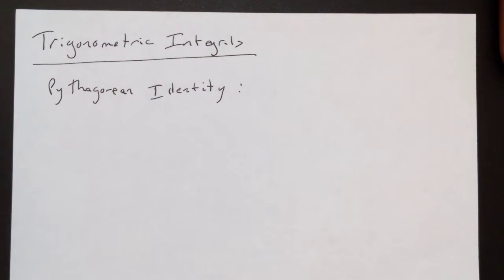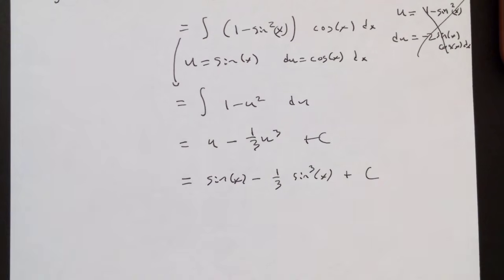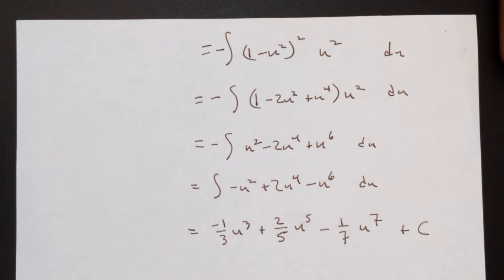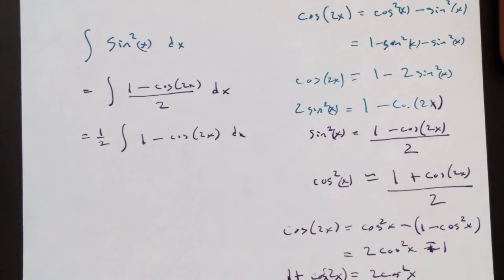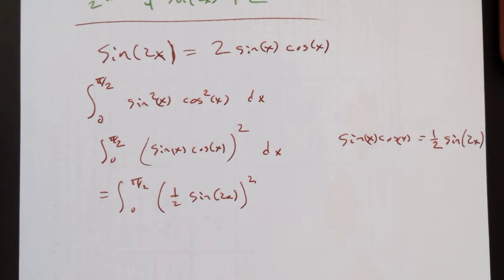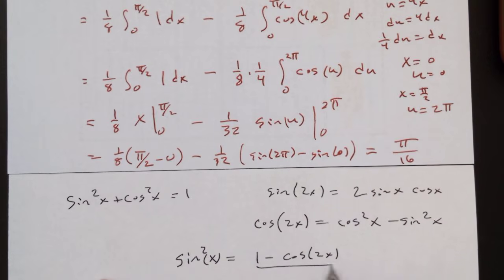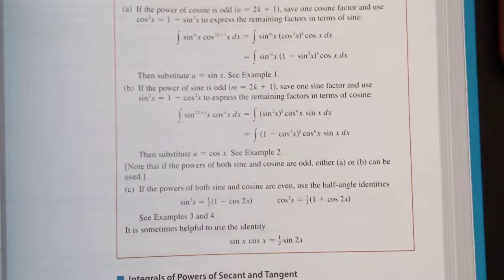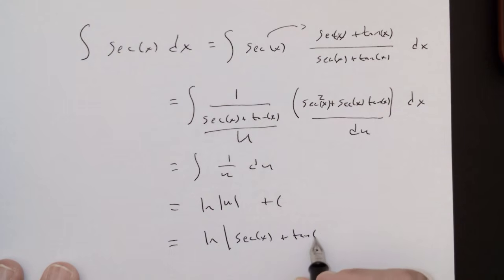SMA140 08282026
Class recording for SMA140 Calculus 2 for Friday August 28, 2026